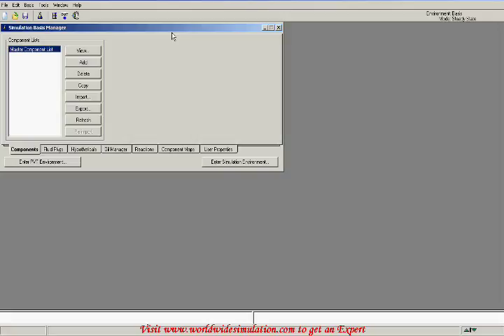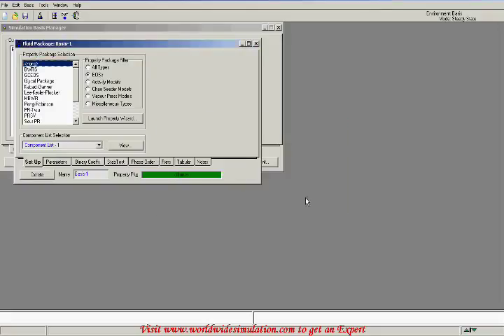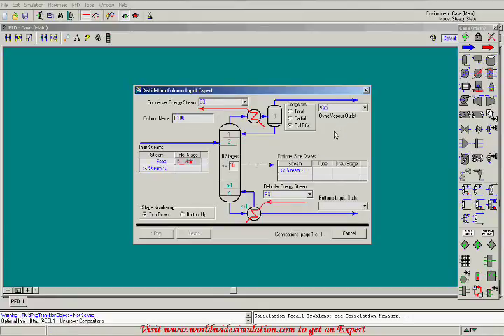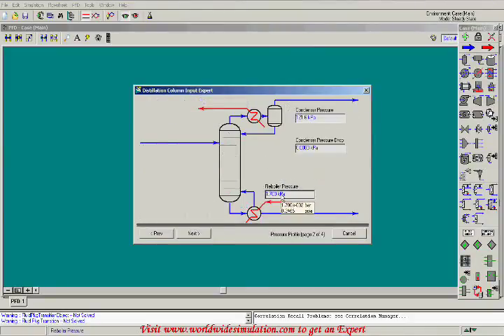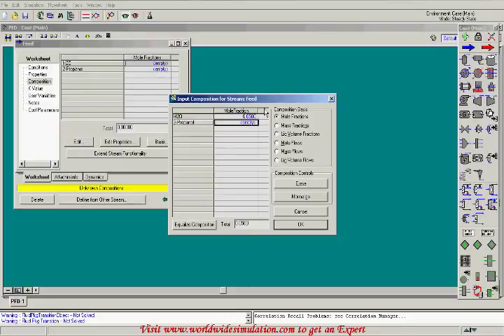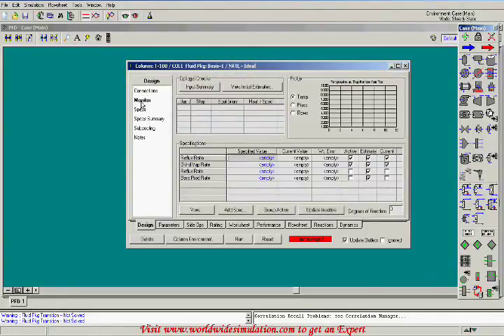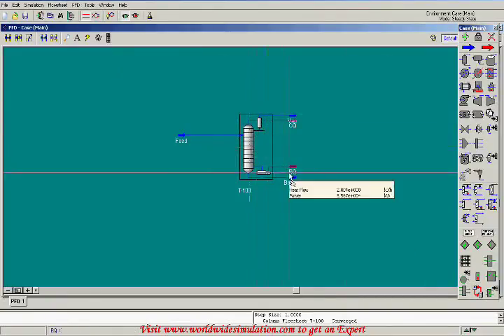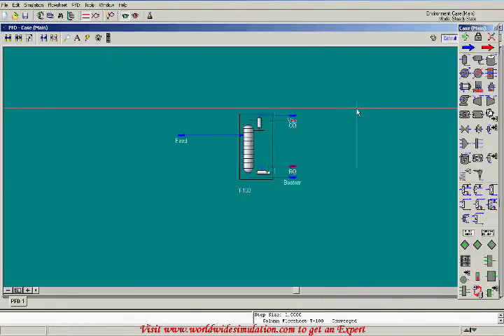Aspen hysys tutorial 2 distillation column wmv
Uploaded By : MohamedFarag